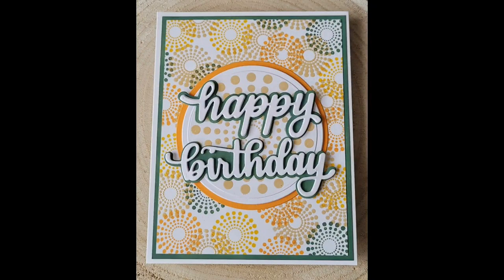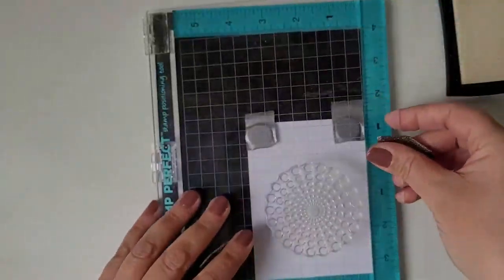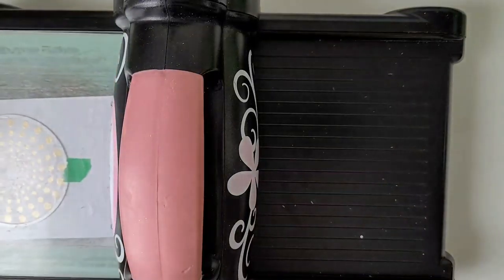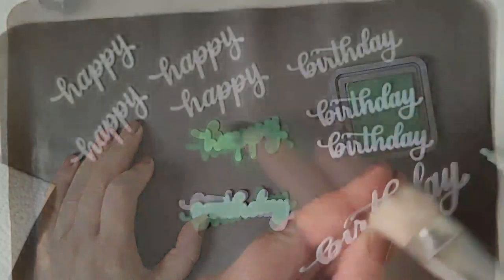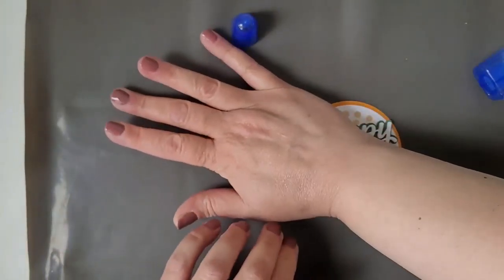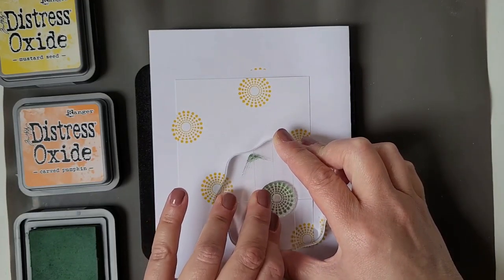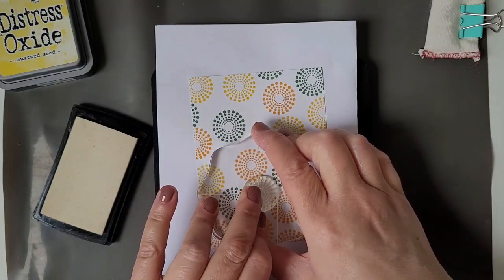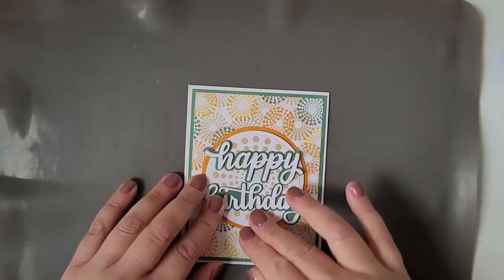Stamped Background with Heat-Embossing - Happy Birthday (Create a smile stamps)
In this video you see, how you can create a multi-coloured background with just one stamp, distress oxide inks and heat-embossing.
There is also some diecutting with different die-sets with my big shot.

Here is the link directly to the blog-post (there is a translator available at the top of the right sidebar):

Have fun watching my video! Thank you so much for spending your time with my! :-)
Silvi

products simply because i love to craft with them.

Supplies

Measurement completed cards: 11 x 14 cm (4,3 x 5,5 inches)
Regular cardstock (140 lb): white, orange

Big Shot (Sizzix)
Stamp Perfect (Hampton Art)
Stamper’s Secret Weapon (Sizzix)
Acrylic Block

Stamps:
Hocus Focus (Create a smile)

Inkpad:
Distress Oxides: Rustic Wilderness, Carved Pumpkin, Mustard Seed (Ranger/Tim Holtz)

Die:
Happy Birthday (Create a smile)
Nesting Circles (Waffle Flower)

Antistatic Powder
WOW Embossing Powder, Gold Pearl Regular
WOW Embossing Powder, Clear Gloss Super Fine
Heat Tool

Tombow Glue
Piercing Tool
rough Brush
Blending Brush
Washi-Tape